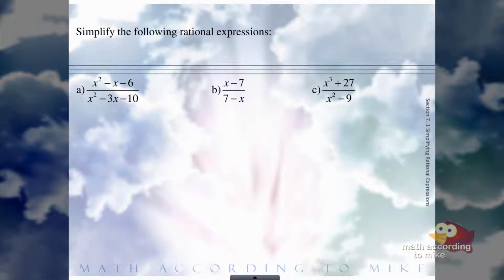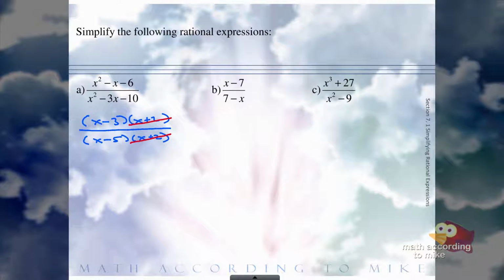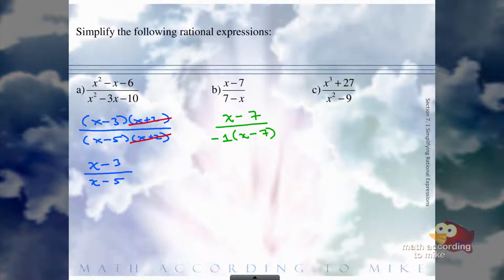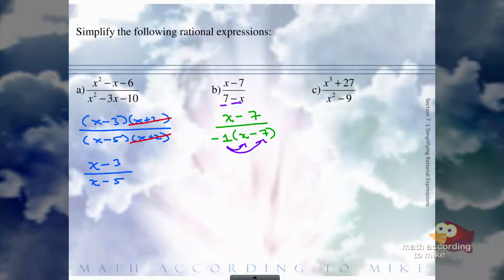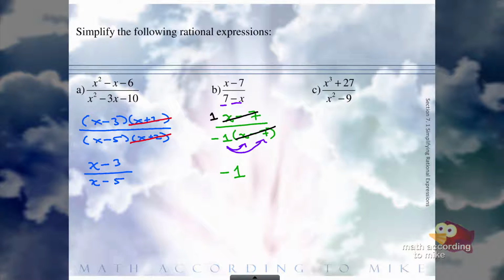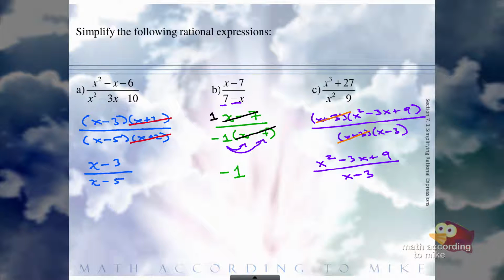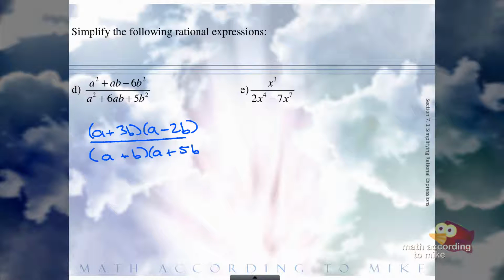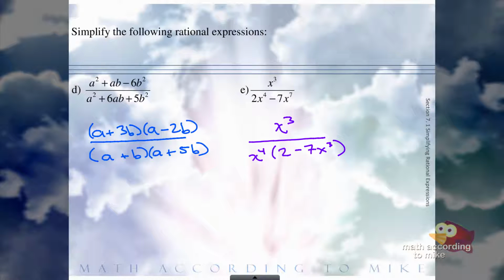Simplifying a Rational Expression